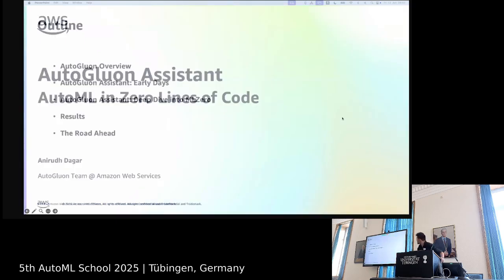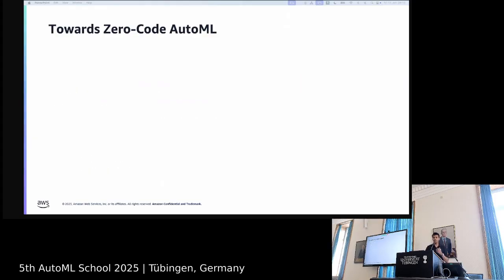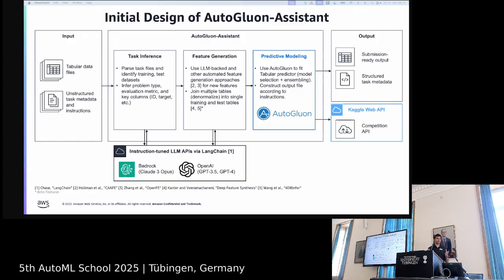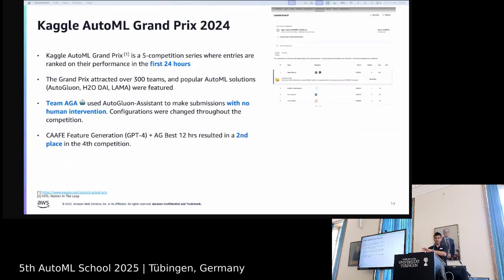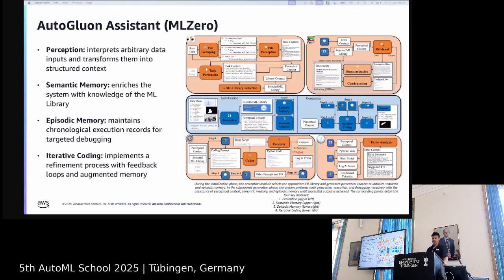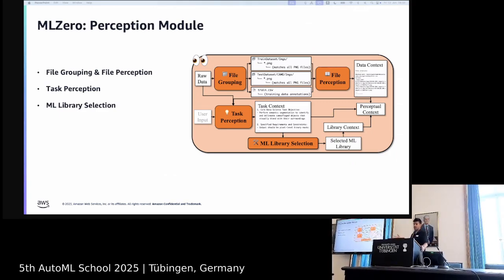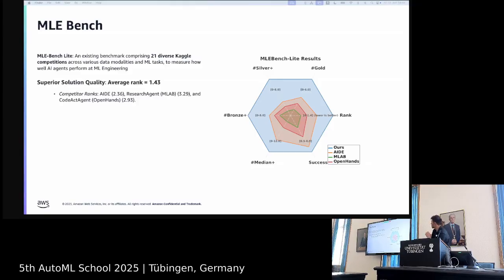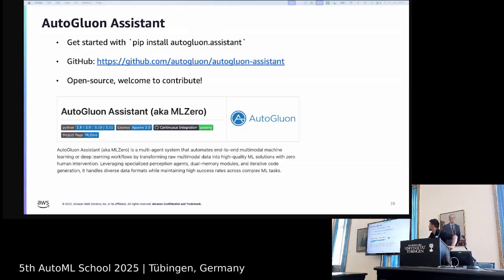AutoGluon Assistant: Achieving AutoML in Zero Lines of Code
by Anirudh Dagar at the AutoML School 2025